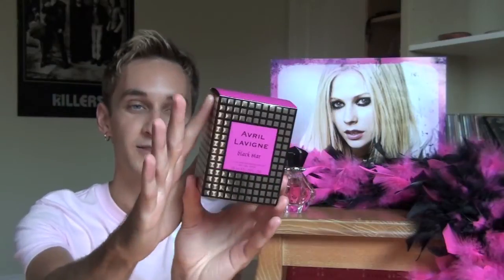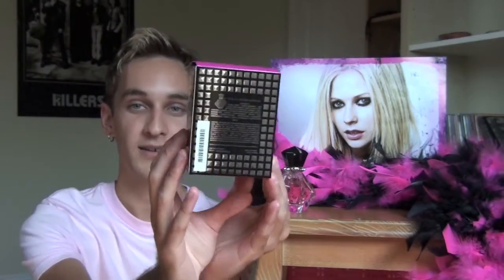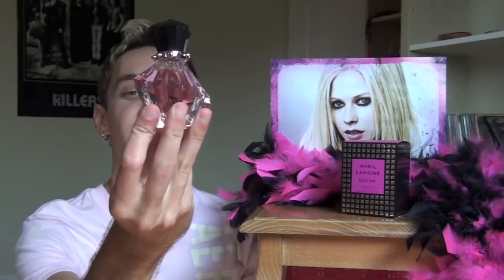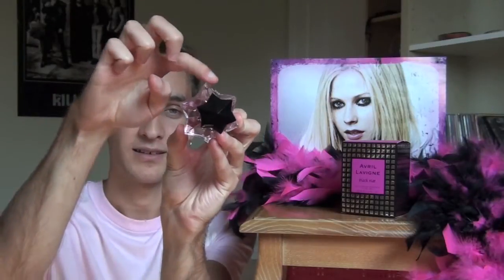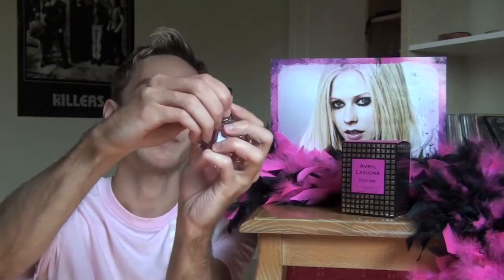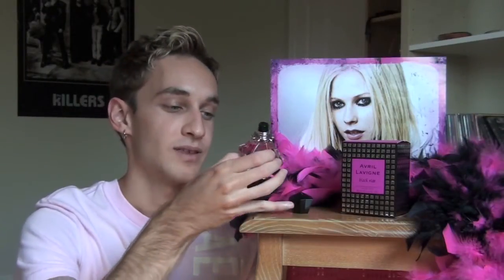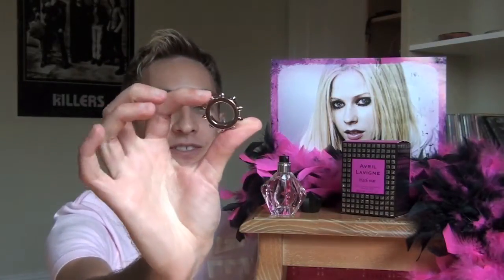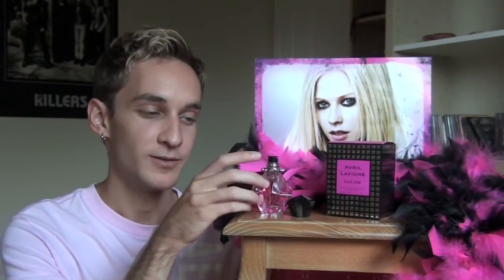Perfume Review: Avril Lavigne Black Star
Hey Hey You You I dont like your fragrance!  Here is my review of Black Star perfume by Avril Lavigne!